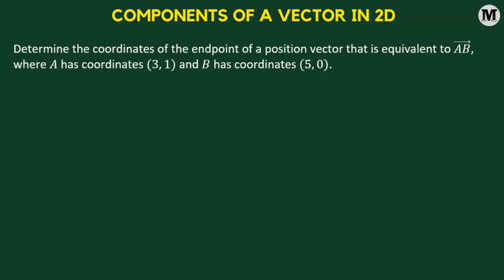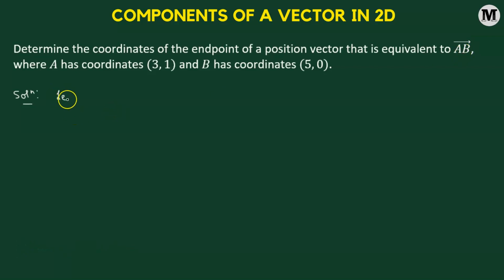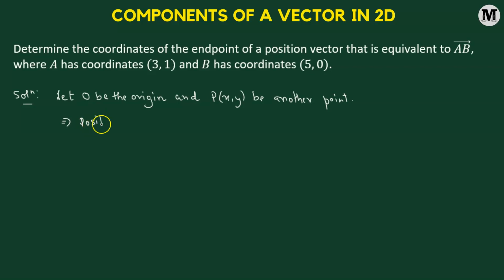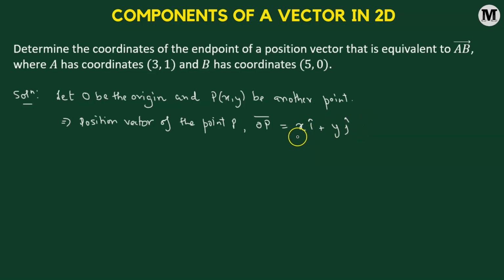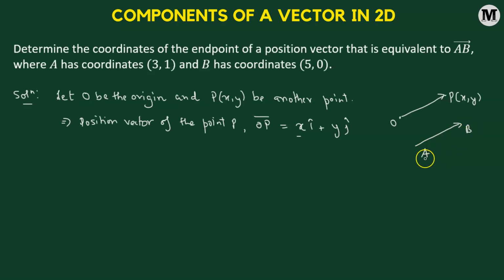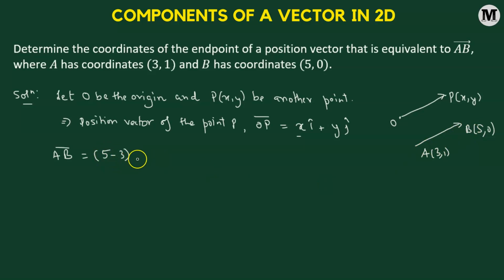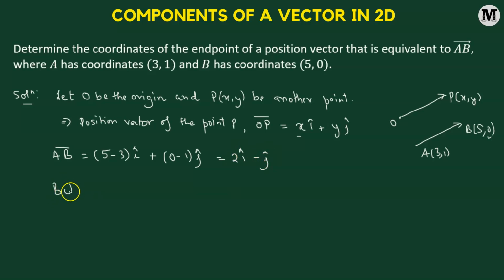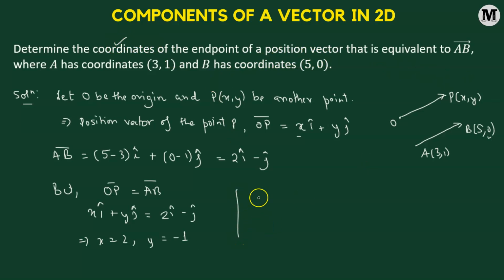4.8 | Vectors | Algebra of Vectors - Coordinates Of Vectors in 2D - Problem 8